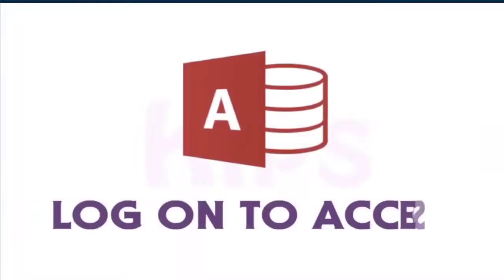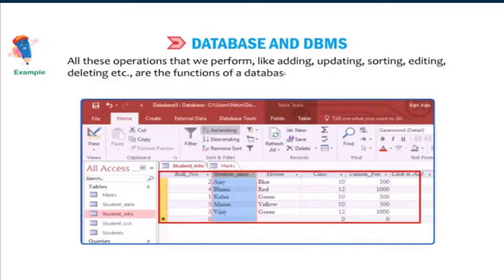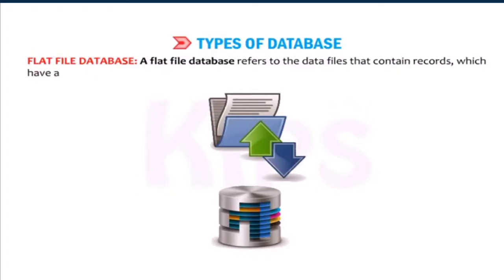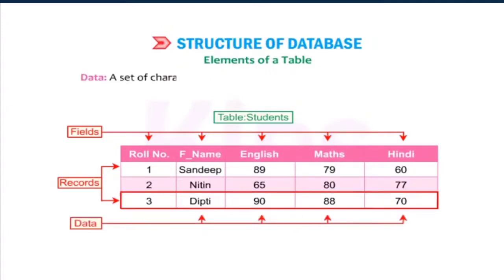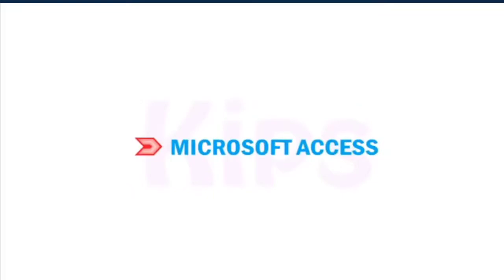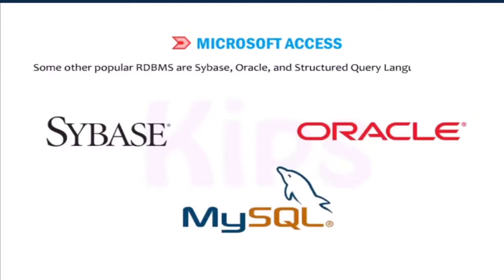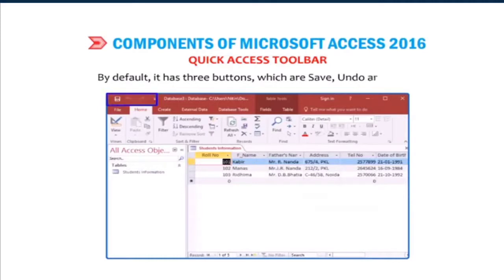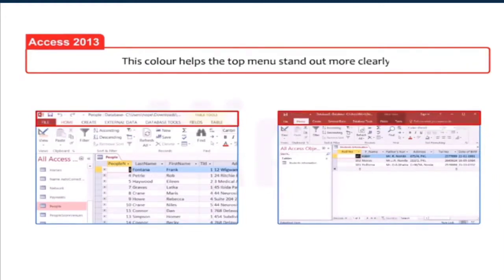Log on to Access